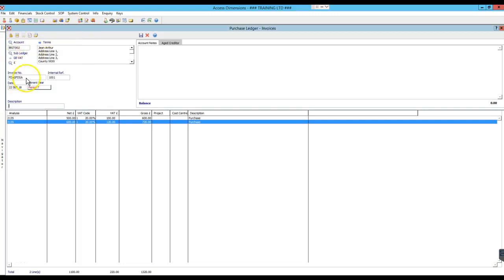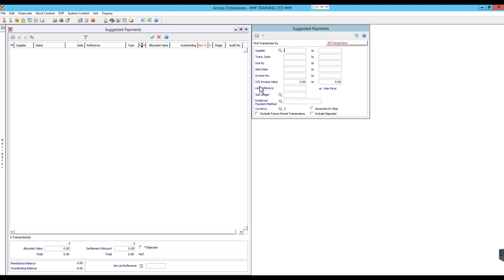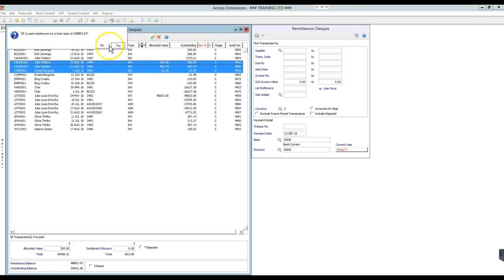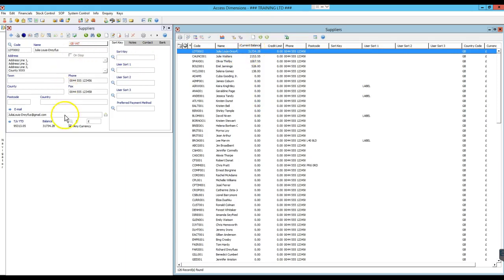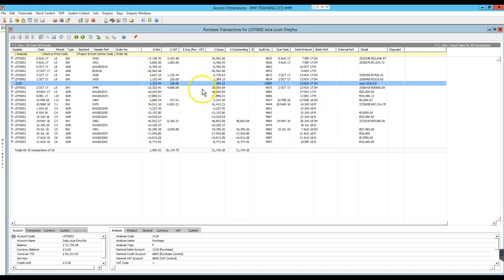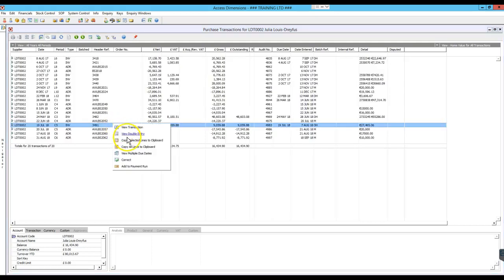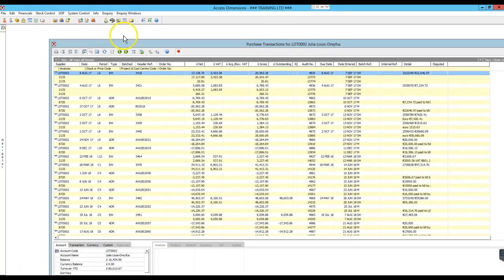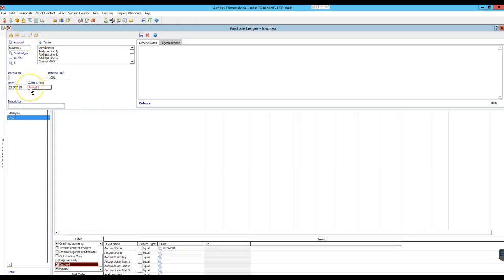Dimensions - An Introduction - Part 2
An Introduction to Access Dimensions - Part 2 of 2